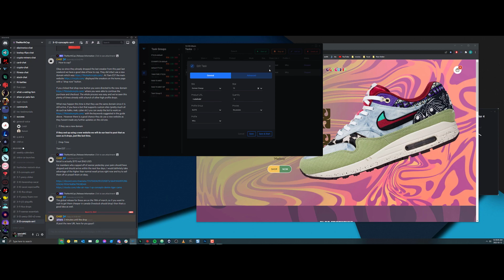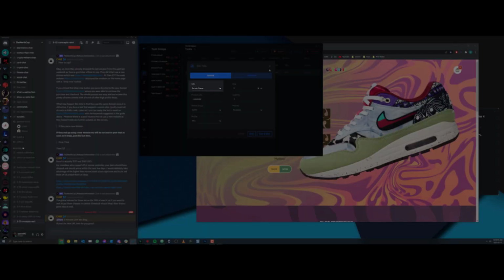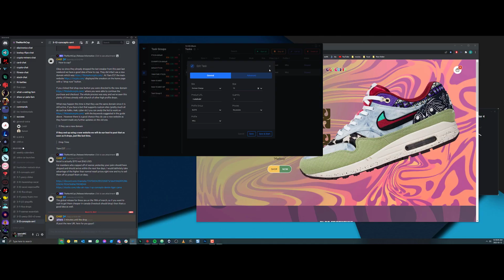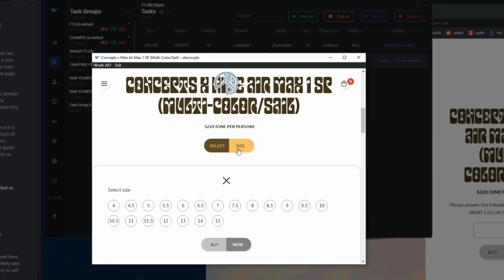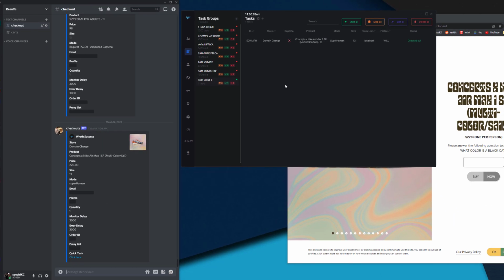Live Cop - Concepts Nike Air Max 1 Using Wrath's Domain Change Feature, Live Cop #19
Live cop for the Concepts Nike Air Max 1's. How to use Wrath's Domain Change feature for shopify sites!

The North Cop. The most profitable cook group in Canada.

Red Dirt Proxies. Premium quality datacenter & residential proxies at unbeatable prices.

PC Build
CPU - AMD Ryzen 9 5900x
Video Card - Gigabyte GeForce RTX 2060
HDD - Samsung 970 Evo 500 GB
Motherboard - Asus PRIME X570-PRO ATX AM4 Motherboard
Memory - G.Skill Trident Z Royal 32 GB
Power Supply - Corsair RMx Series RM850x
Monitor - Lenovo G34w-10 34 Inch WLED Ultra-Wide Curved Gaming
Case - NZXT H510i ATX Mid Tower Case